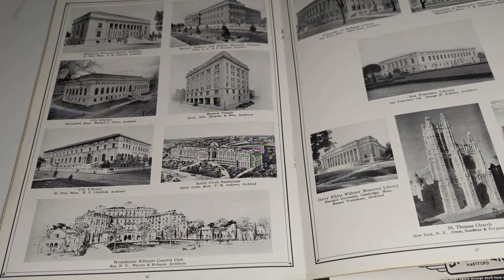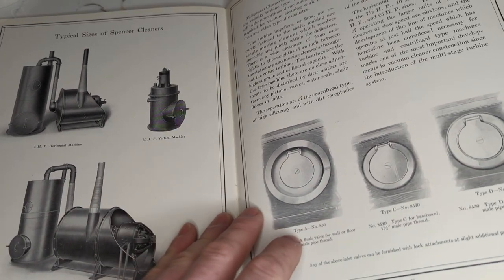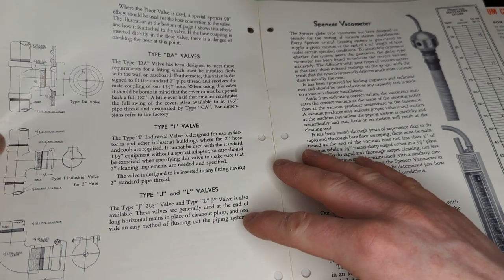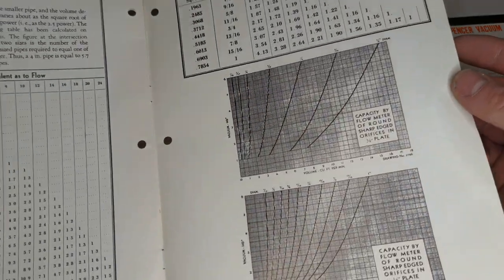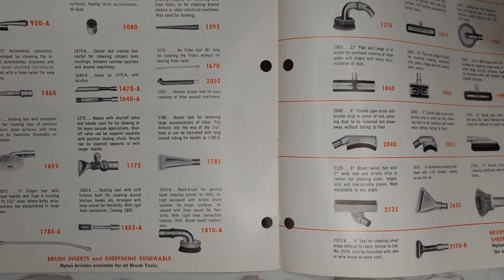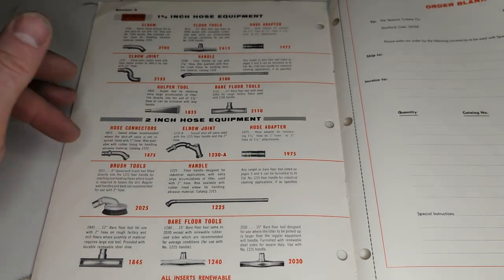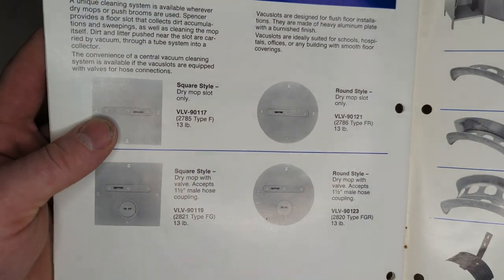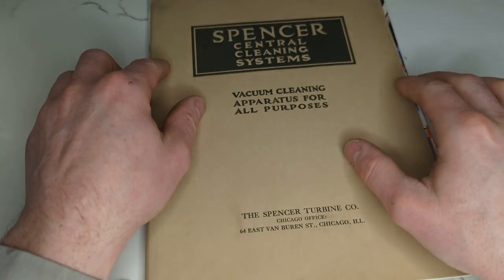Spencer Turbine Central Vacuum Literature, 1920s through 1990s